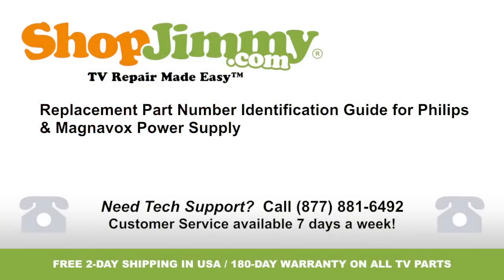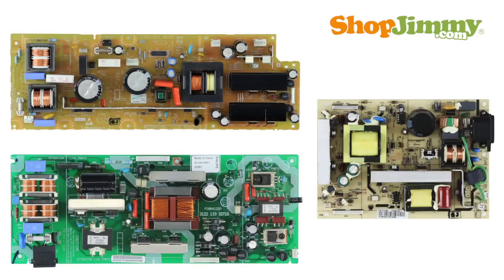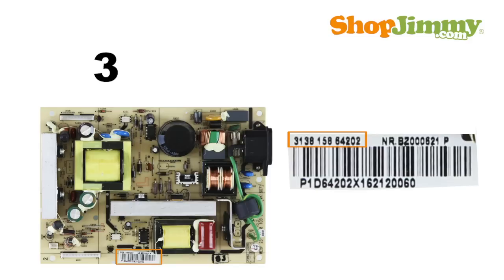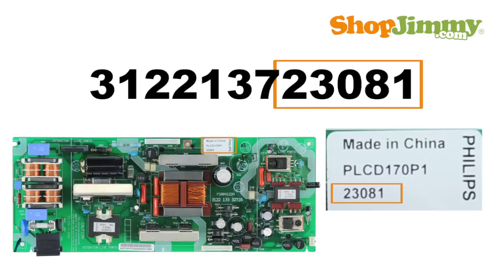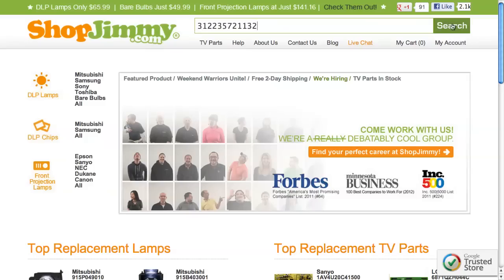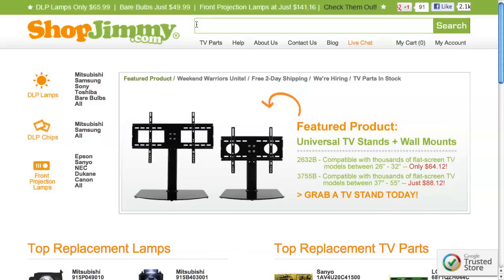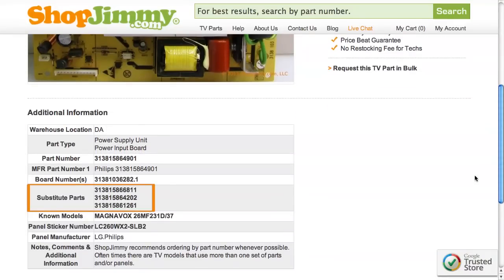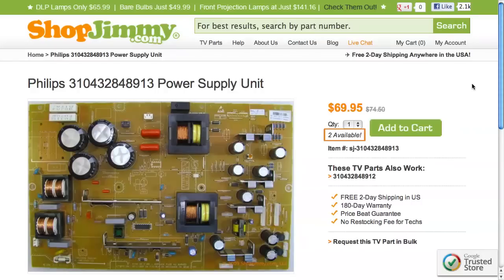TV Part Number Identification Guide for Philips & Magnavox Power Supply Unit (PSU) Boards DIY Repair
Philips Power Supply TV Repair TV Won't Turn On Easy Fix & DIY TV Repair

Find Philips Magnavox Replacement Power Supplies at ShopJimmy.com:
•  180-Day Warranty on all Replacement TV Parts!*

The power supply takes in and distributes power throughout the TV. Part numbers for Philips & Magnavox Power Supply Units are usually found on a label. These part numbers are 12 digits long, and typically begin with 3104 followed by 8 characters (3104 ), 3138 followed by 8 characters (3138 ), and 3122 followed by 8 characters (3122 ). Sometimes, only the final 5 digits of the part number will be printed on the barcode label. Should you need to search using a partial part number on ShopJimmy.com, please check the Notes & Description fields on our product pages for compatibility information.

If searching your part number directs you to items that have differing ShopJimmy Item Numbers, take a look at the product details to confirm that your number is listed in the Part Number, Board Number, or Substitute Parts fields.  If your number is listed in the Part Number, Manufacturer, or Board Number fields on a product page, but is different than the ShopJimmy Item number, that just means that we have found Manufacturer Part Numbers that relate to this product.  As long as your part number is found in the Part Number or Board Number field, this item will be the correct replacement TV part for you.  The manufacturer part number can be found in TV service manuals, but is not printed anywhere on the board.